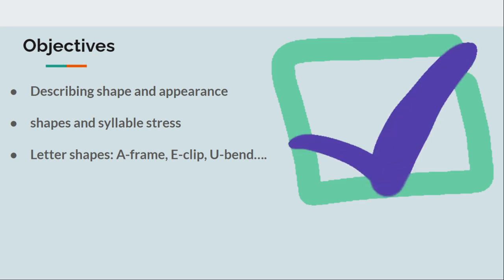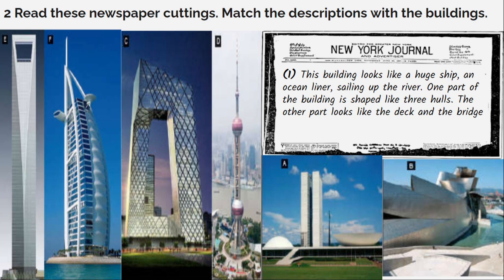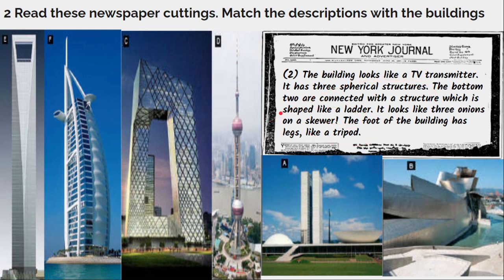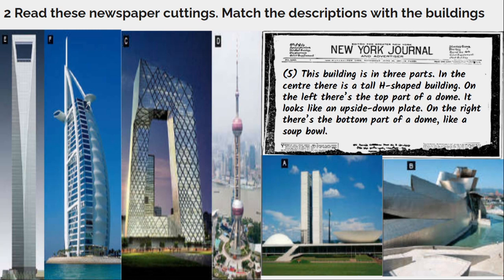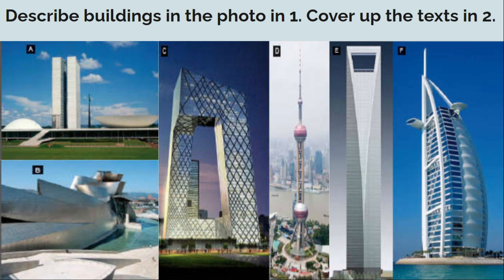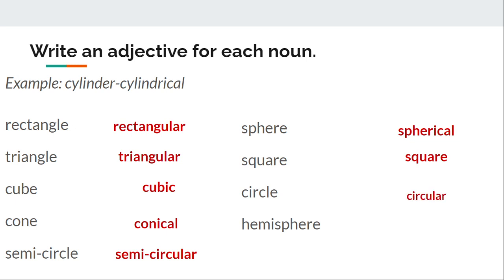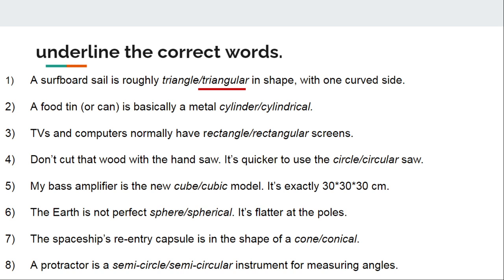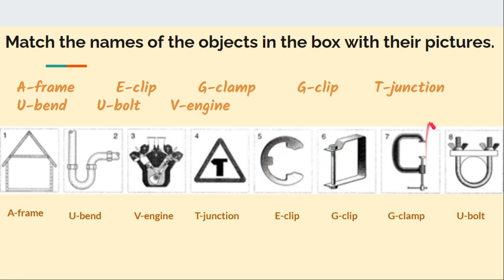1st year CP-ST / English 1 / Appearance (Mrs. KOHIL)